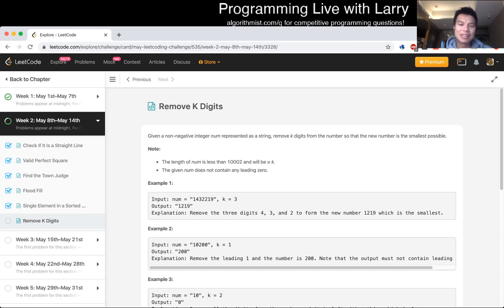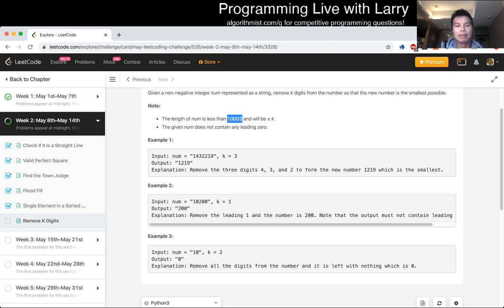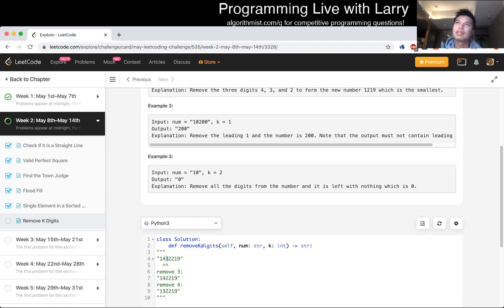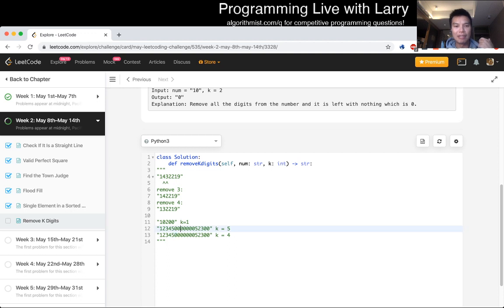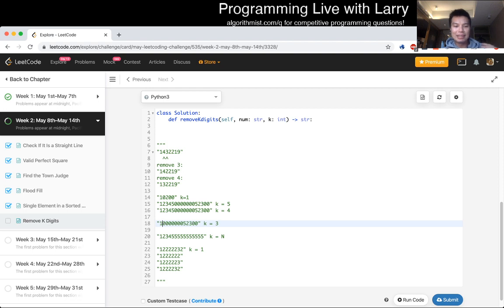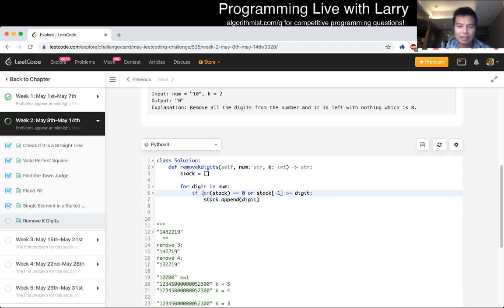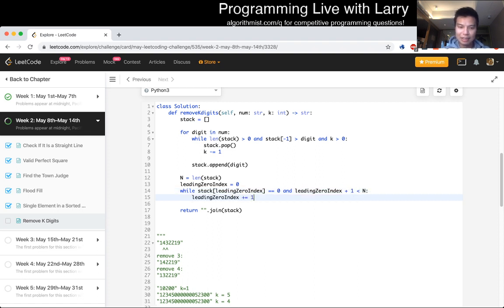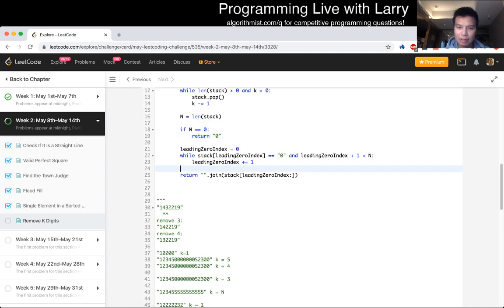Daily Leetcode #43: May 13, 2020 - Remove K Digits